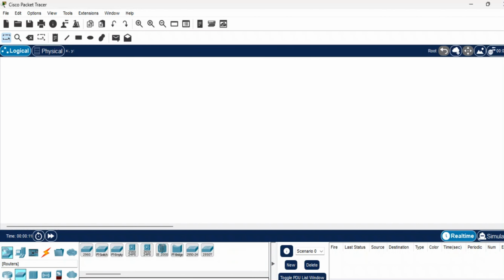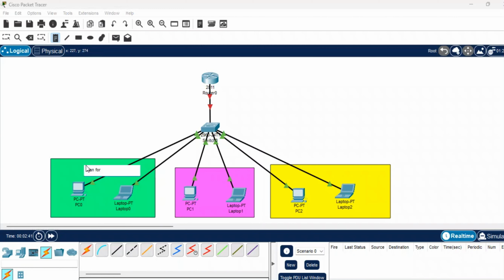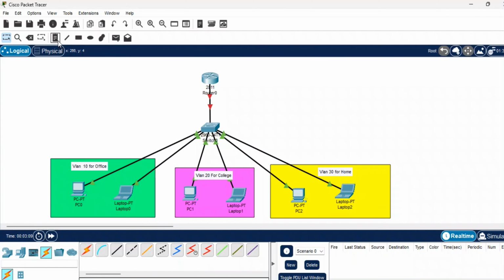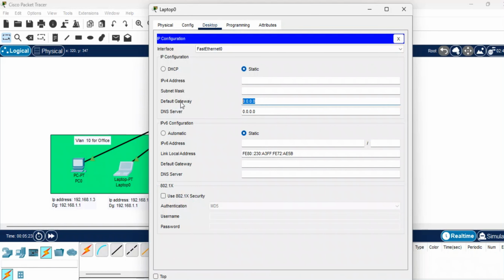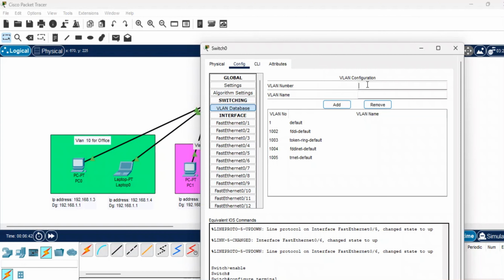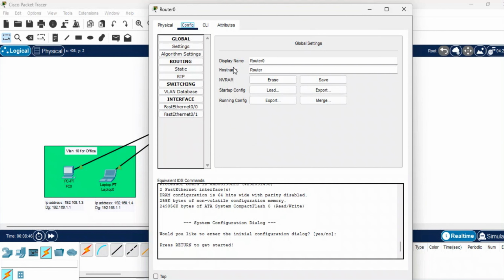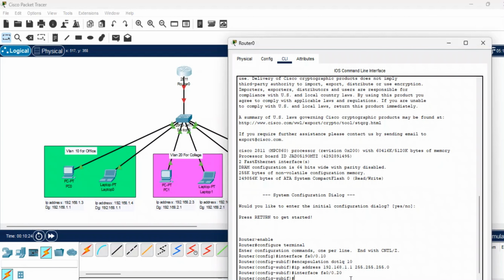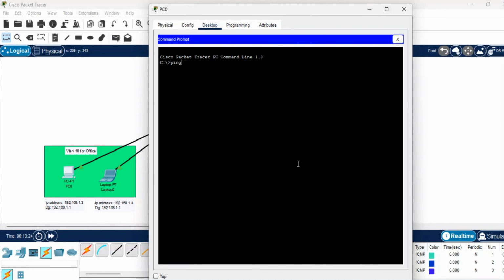VLAN Configuration in Cisco Packet Tracer Step-by-Step Tutorial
Master VLAN Configuration in Cisco Packet Tracer! | Step-by-Step Tutorial

Are you looking to master Virtual Local Area Networks (VLANs)? In this comprehensive Cisco Packet Tracer tutorial, we break down exactly how to configure VLANs from scratch!

Whether you are studying for your Cisco CCNA exam or just looking to sharpen your networking skills, this step-by-step guide will teach you how to segment networks, configure access ports, and manage switch traffic efficiently.